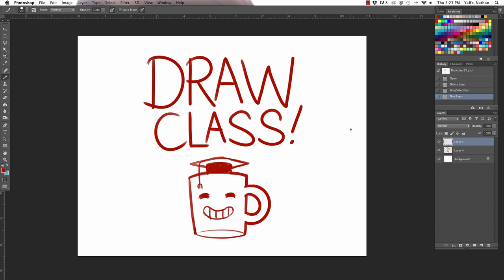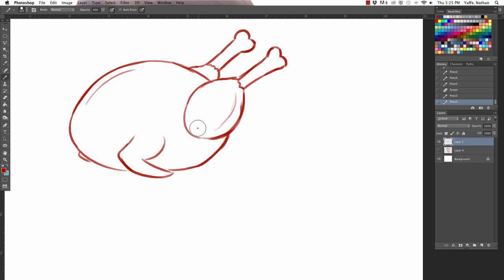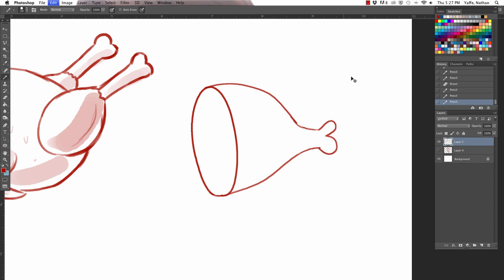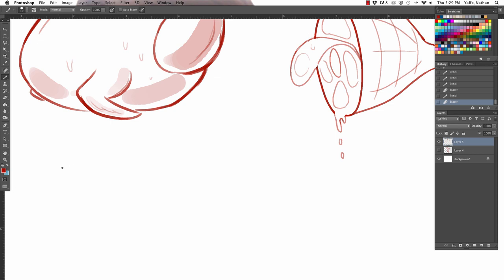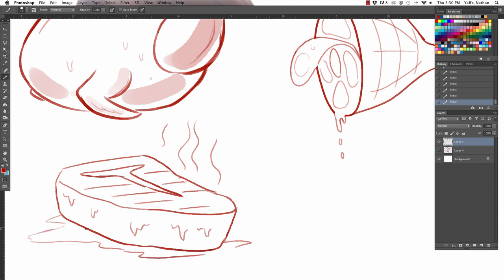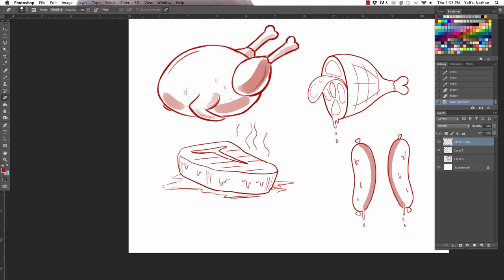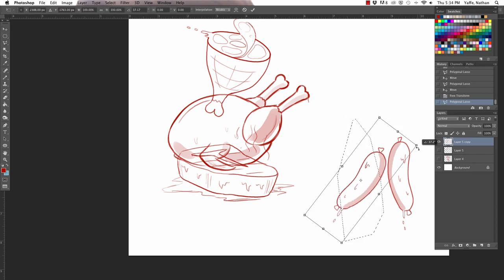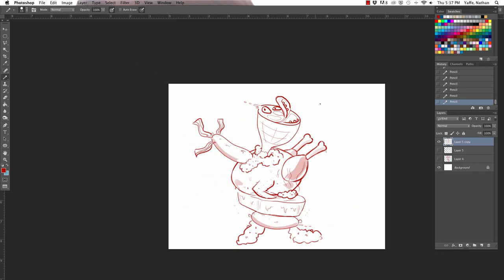How To Draw Meat - DRAW CLASS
Caldwell is on vacation so Nathan is teaming up with Jacob to teach you hungry folks how to draw delicious meat.  Don't watch this episode on an empty stomach!